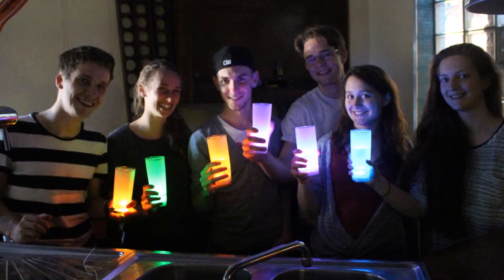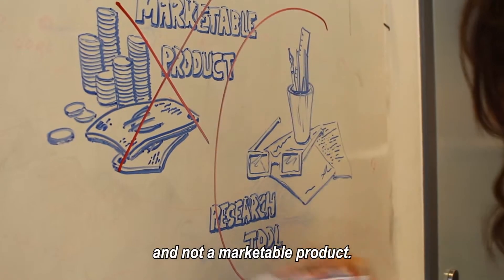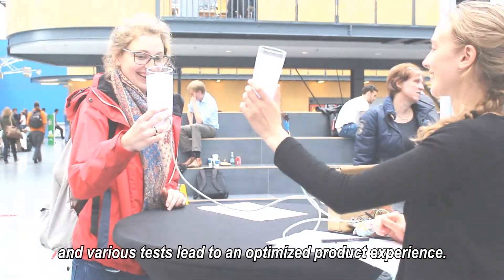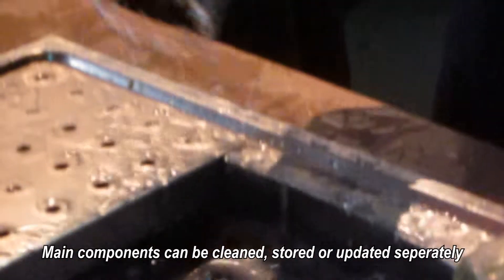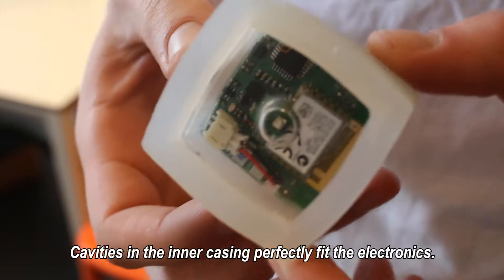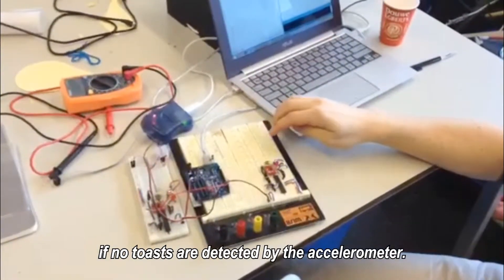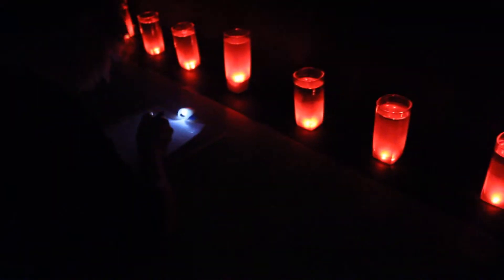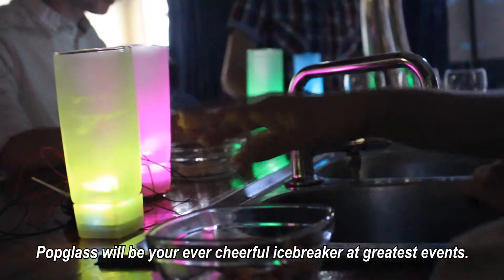Popglass Final Movie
Advanced Embodiment Design
Group 14 - Popglass